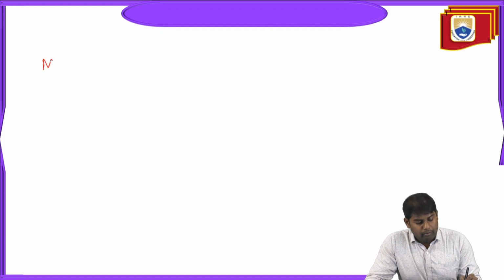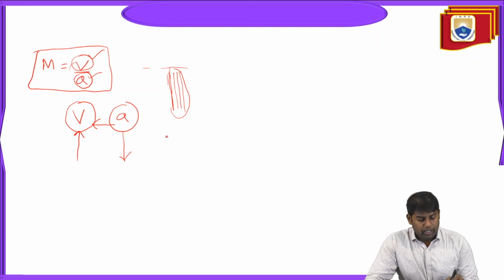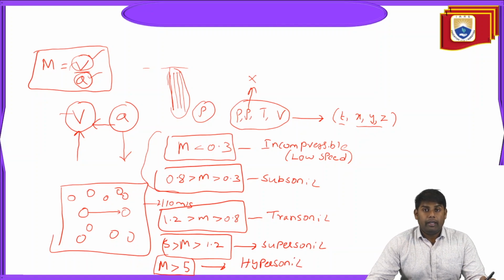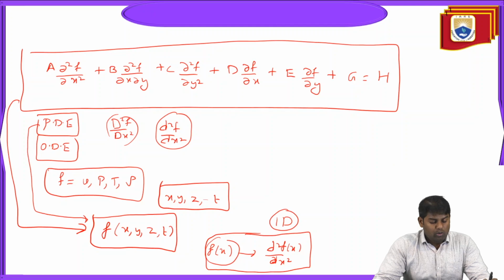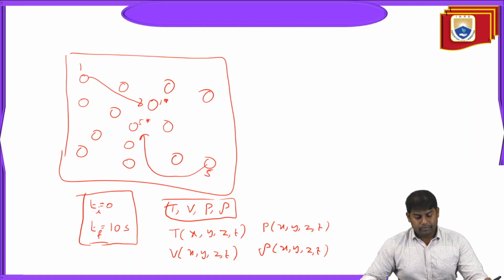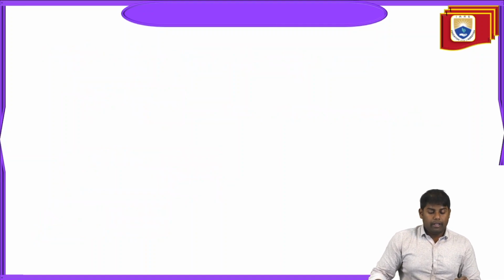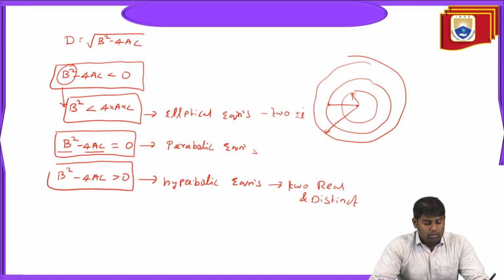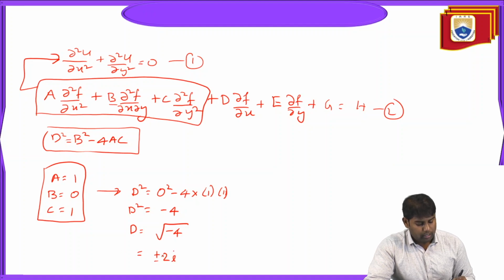Significance of Partial Differential Equations by Mr. Athota Rathan Babu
Significance of Partial Differential Equations by Mr. Athota Rathan Babu | IARE

Telangana, India.